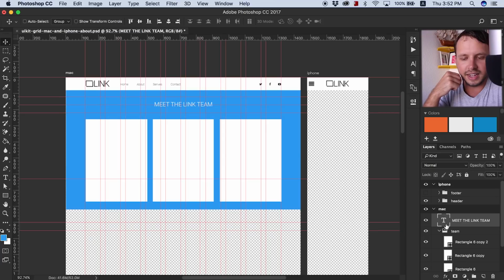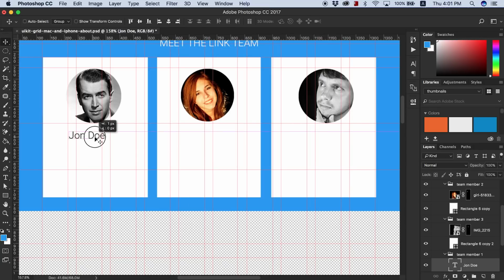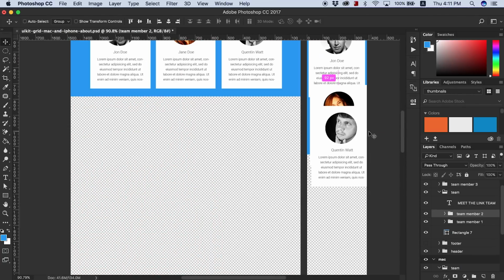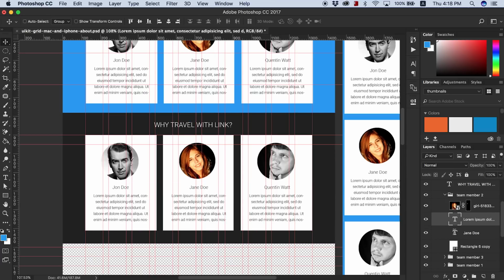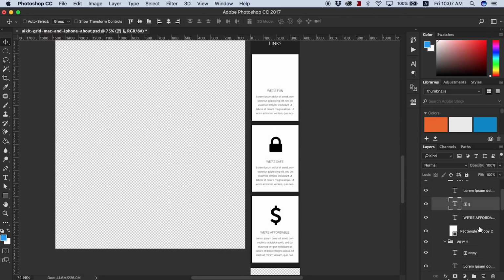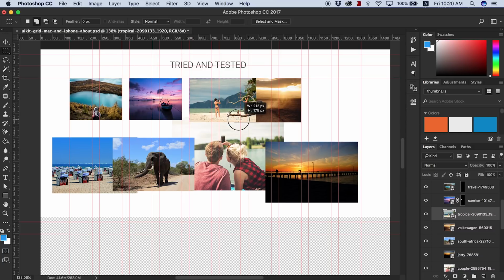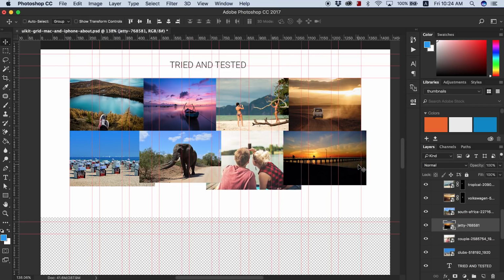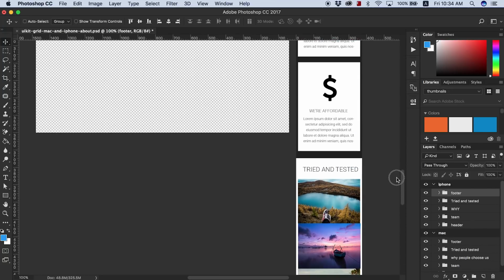Build a responsive website tutorial 10 - Designing the about page (timelapse)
In this video I talk the the about page design.